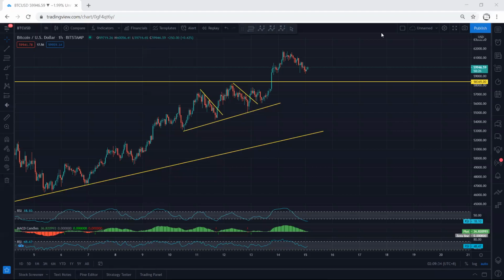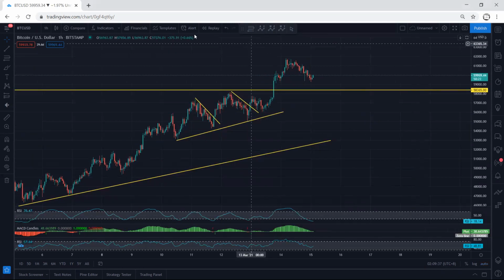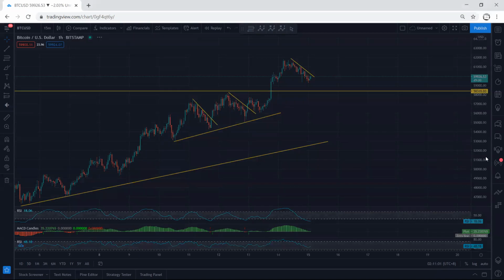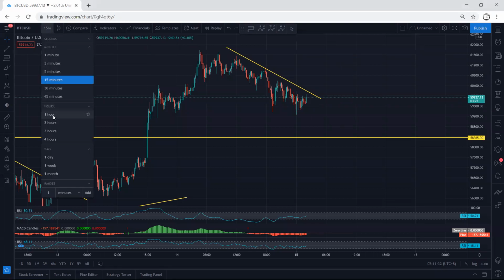Bitcoin Technical Analysis for March 15, 2021 - BTC